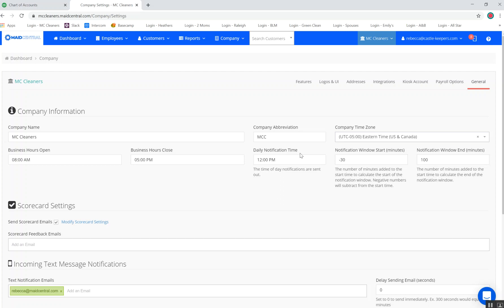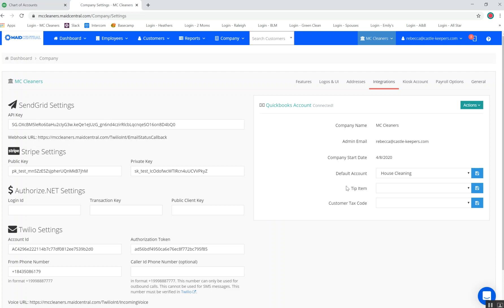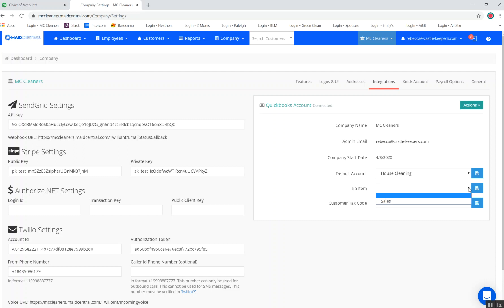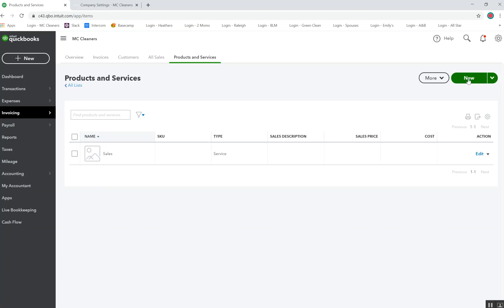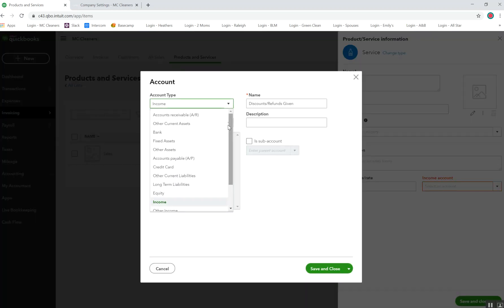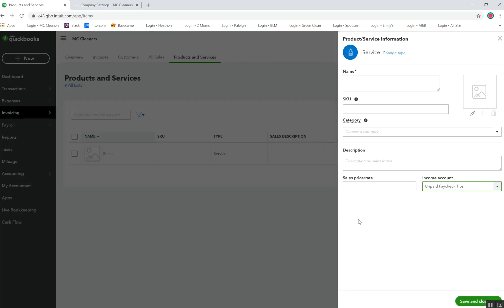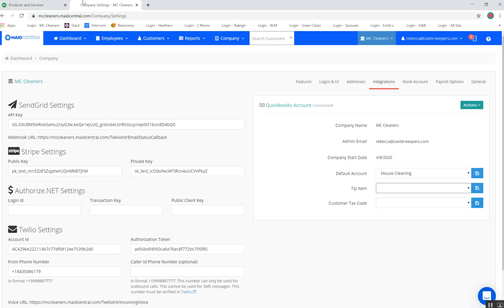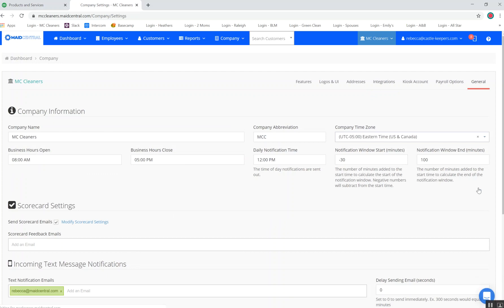Setting a Tip Item option in Quickbooks Online and attaching it to MC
*Please recognize this is just a demonstration on the steps to take inside QBO.  PLEASE NOTE -- A Tip Item is required in order to use the Create Invoices feature with Maid Central.  We recommend that you consult your accountant for how you track tips ands set that up accordingly.